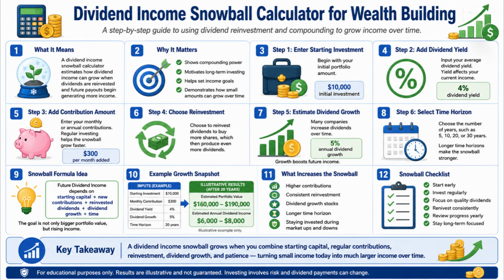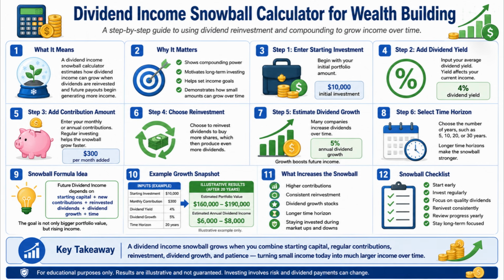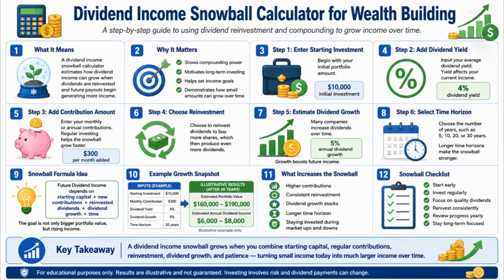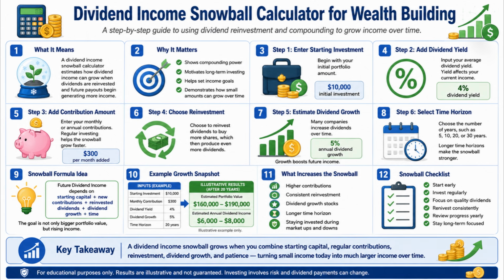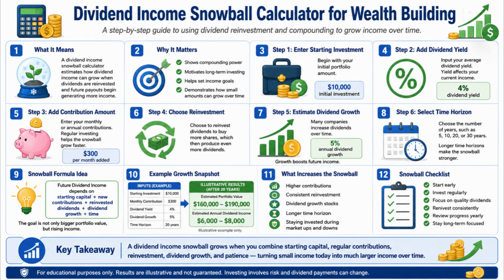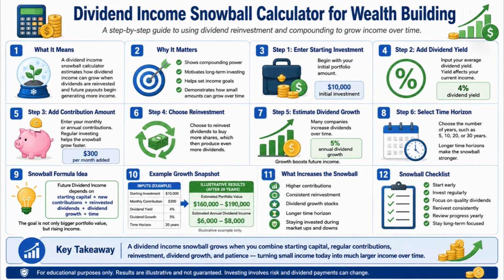Dividend Income Snowball Calculator for Wealth Building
Learn how a Dividend Income Snowball Calculator for Wealth Building works with a simple step-by-step guide. This video explains starting investment, dividend yield, regular contributions, dividend reinvestment, dividend growth, time horizon, compounding power, and how small dividend income can grow into a larger long-term passive income stream.